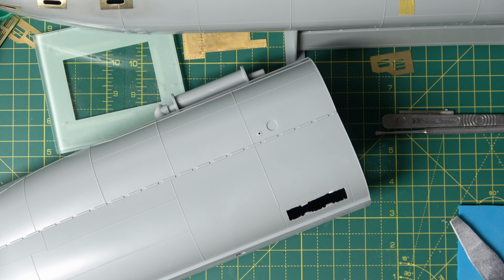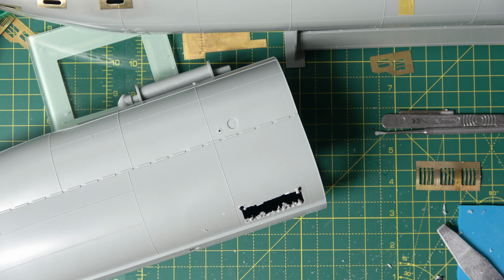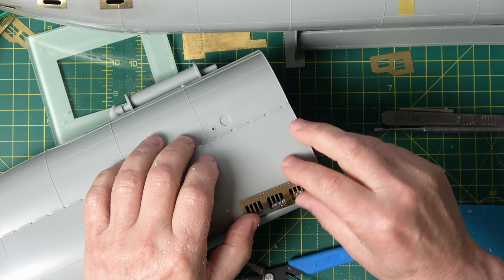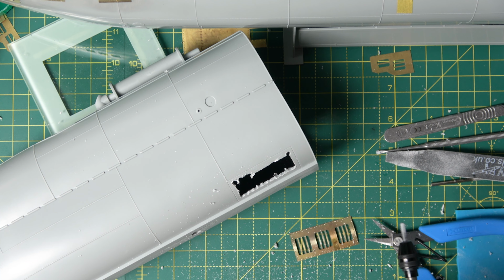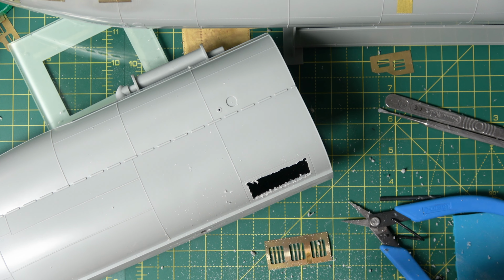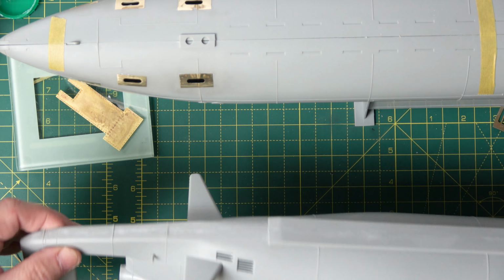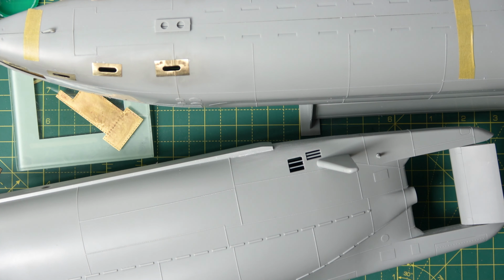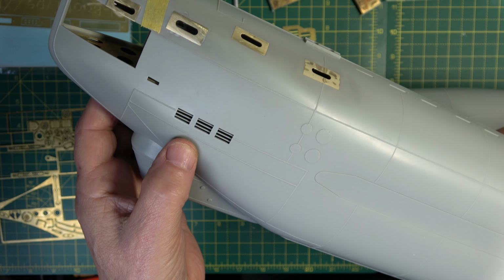BRONCO Mk XXIII SUB 1/35 KIT CB35104 UPDATE 18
Getting near to putting the two front hull pieces together. Torpedo tubes and the doors, which I have decided will be open. Easter is nearly here.